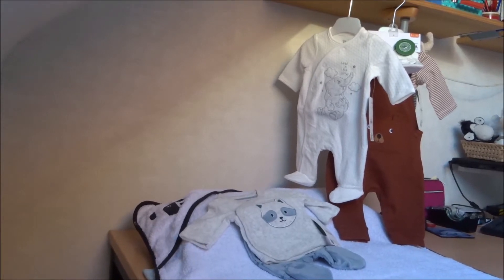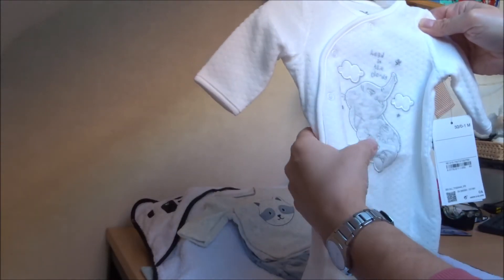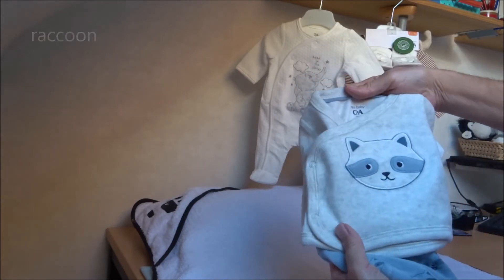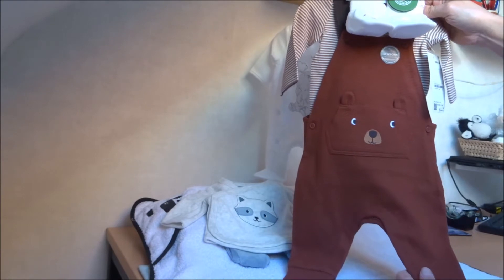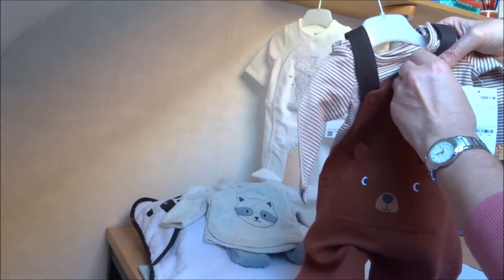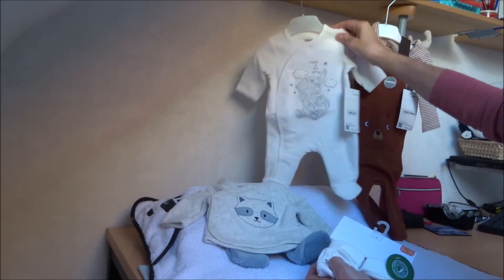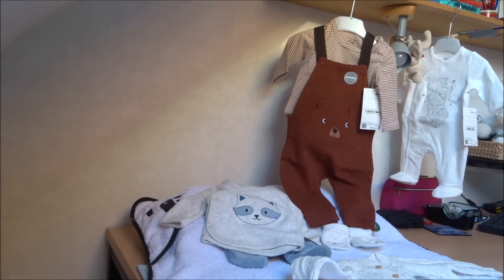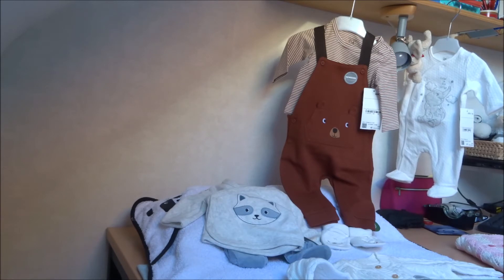Small haul video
An oasis 🏝️ of peace & rest in our life when so much is going on;
Anne-May's Lovely Place 👶🏻💕 is the place to be !

Today, I'd like to share a small haul+ from an online store which I want to share with you.

Forever with you - Crowander